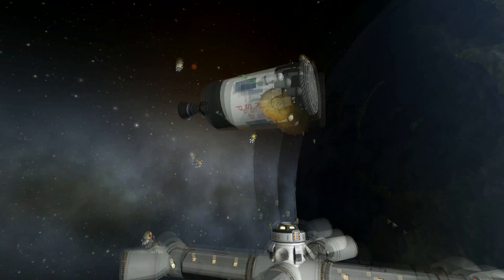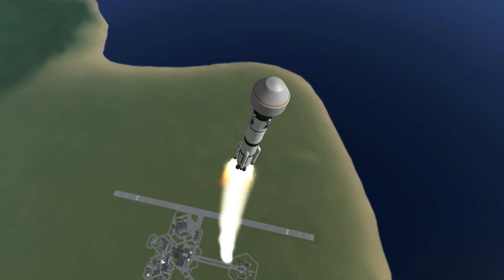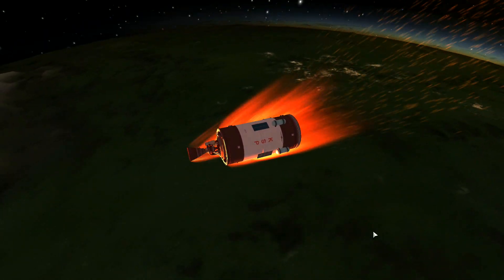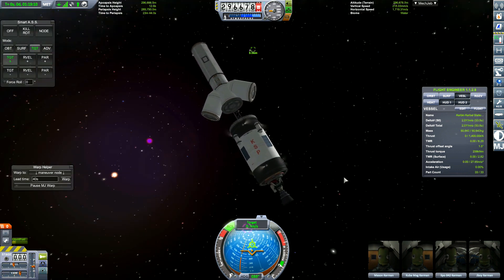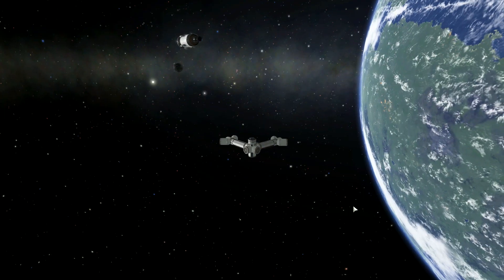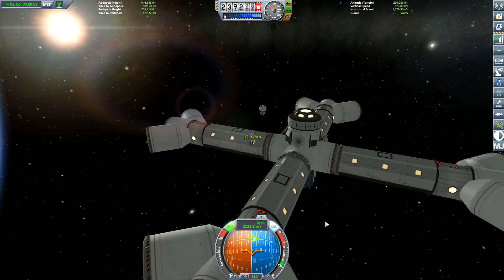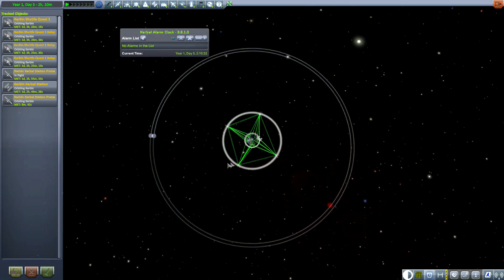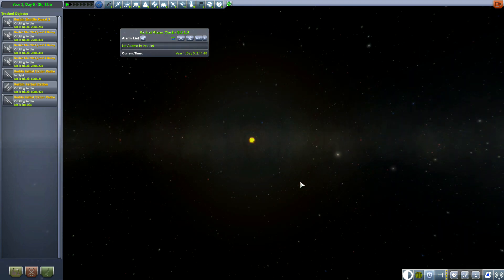Kerbal Space Program - TO BOLDLY GO - Kerbal Quest S2 - Part 02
Building a Kerbal Space Station around Kerbin with a Cloud of Kerbals. We are building a space station where our kerbals can go on to future missions from, we also add TO BOLDLY GO mod which adds a load of solar systems with planets that nobody has explored!

Mods Used:

Asphalt Tiles - Welded Parts (AsphaltTilesWelded 1.2)
B9 Aerospace - HX Parts Pack (B9AerospaceHX 1:v6.2.1)
B9 Aerospace Parts Pack (B9 1:v6.2.1)
B9 Aerospace Props (B9-props 1:v6.2.1)
B9 Animation Modules (B9AnimationModules v1.0.5)
B9 Part Switch (B9PartSwitch v1.5.3)
Community Resource Pack (CommunityResourcePack 0.6.5.0)
Environmental Visual Enhancements (EnvironmentalVisualEnhancements 2:EVE-1.2-2)
Firespitter Core (FirespitterCore v7.5.1)
Hangar Extender (HangarExtender 1:v3.4.9)
Hooligan Labs Airships (HooliganLabsAirships 6.2)
IndicatorLights (IndicatorLights 1.2.7)
Interstellar Fuel Switch Core (InterstellarFuelSwitch-Core 2.3.2)
Kerbal Engineer Redux (KerbalEngineerRedux 1.1.2.8)
Kerbal Hacks: Asphalt Tiles (AsphaltTiles 1.2)
Kerbal Joint Reinforcement (KerbalJointReinforcement v3.3.1)
KittopiaTech (KittopiaTech alpha-0-5)
Konstruction (Konstruction 0.1.10.0)
Kopernicus Planetary System Modifier (Kopernicus 2:release-1.2.2-2)
KW Rocketry Redux (KWRocketryRedux 3.0.24.1)
KW Rocketry Redux - Instant Power Response Configs (KWRocketryRedux-InstantPwr 3.0.24.1)
MemGraph (MemGraph Release_1.1.0.3)
ModularFlightIntegrator (ModularFlightIntegrator 1.2.3.0)
notes (notes 0.14)
'Otter' Submersible (USI-SubPack 0.2.4.0)
SimpleConstruction (SimpleConstruction 1:3.4.2)
SmokeScreen - Extended FX Plugin (SmokeScreen 2.7.0.0)
Stock Visual Enhancements: Scatterer Configs (SVE-Scatterer-Config 2:1.1.4)
Stock Visual Enhancements-High Res (SVE-HighResolution 2:1.1.4)
Surface Mounted Stock-Alike Lights (surfacelights 1.3.1.0)
TweakScale - Rescale Everything! (TweakScale v2.3.3)
USI Tools (USITools 0.8.5.0)
To-Boldly-Go